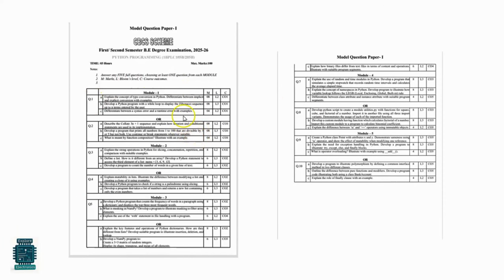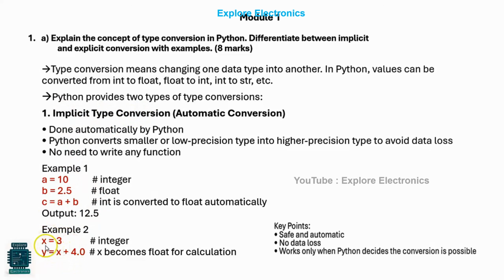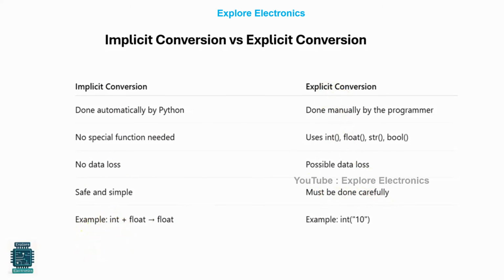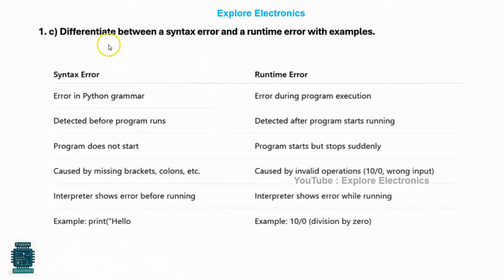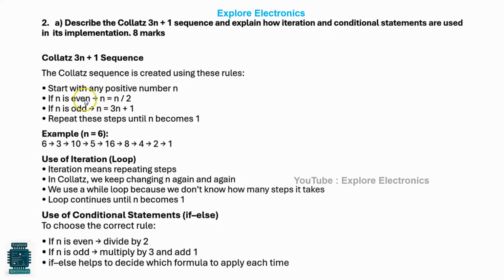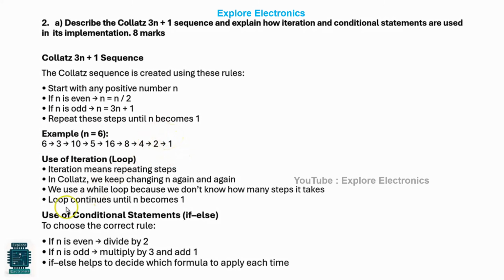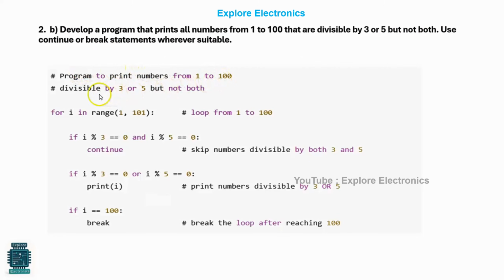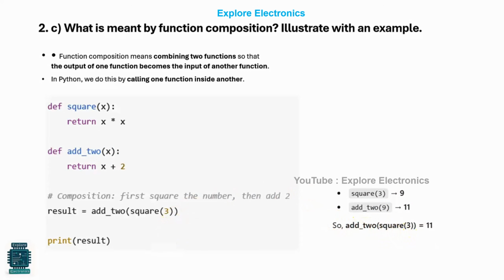Solution to Model QP | PYTHON PROGRAMMING | Module 2 | 1BPLC105B/205B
PYTHON PROGRAMMING | 1BPLC105B/205B Solution to Model QP discussion,  It is a first year engineering subject, which covers basics of python to coding level
↠ content : Model Paper Solution for Module 1 Questions

VTU FIRST YEAR SUBJECT CONTENT 2025 Batch